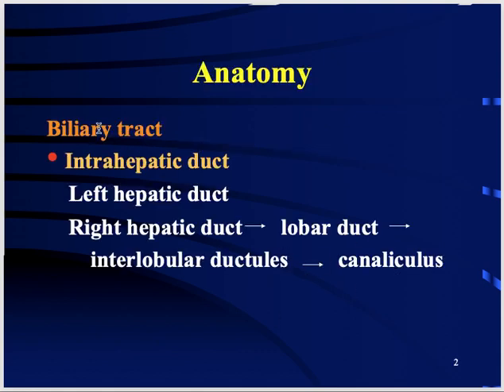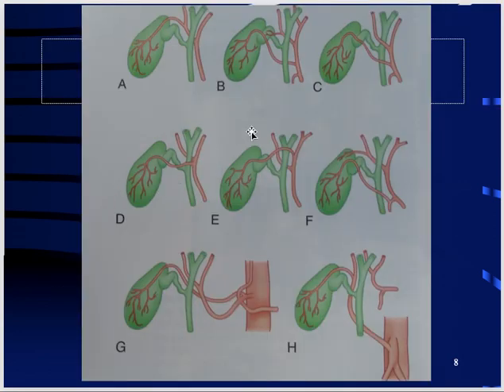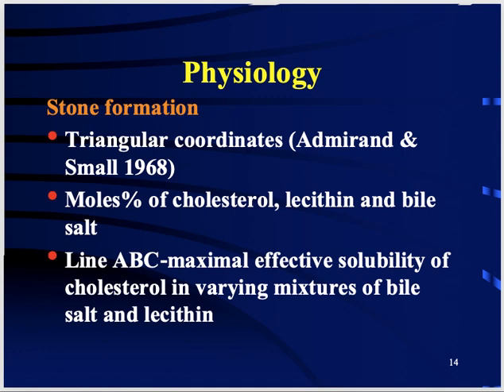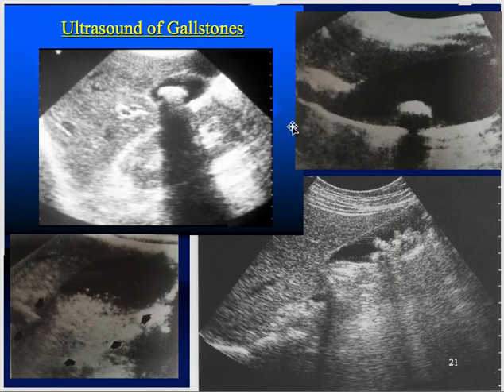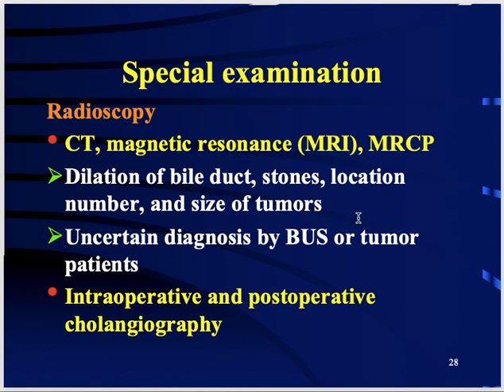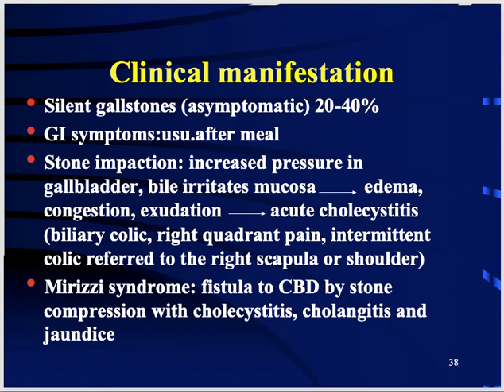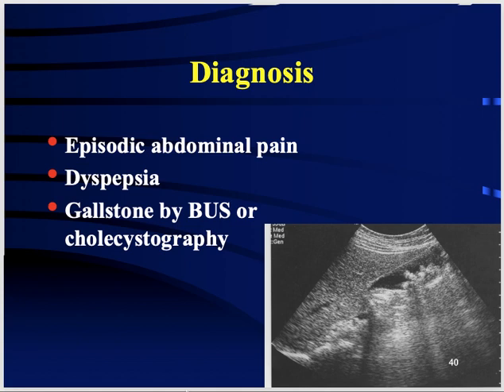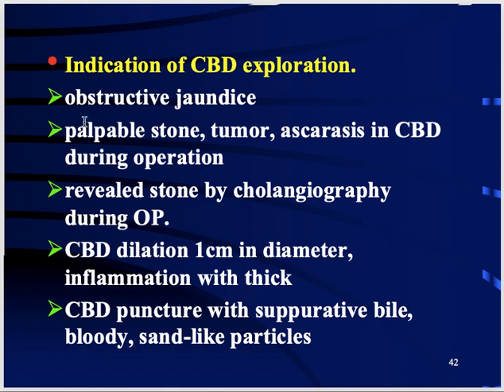Biliary tract and Gallstones | Surgery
Online lecture about Biliary tract and Gallstones in this part. Video is done on power point. I am not professional in editing and not using any special equipment to record. so excuse please.…